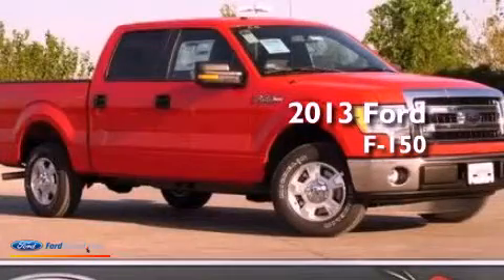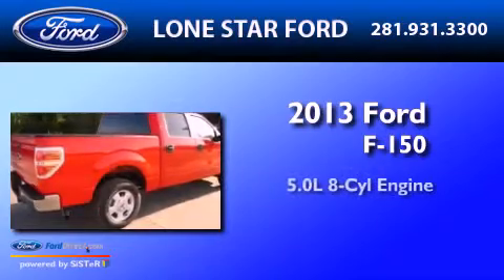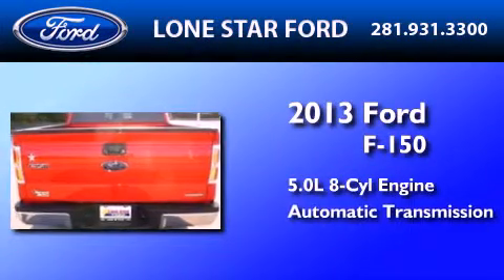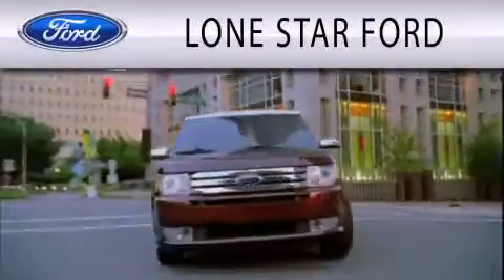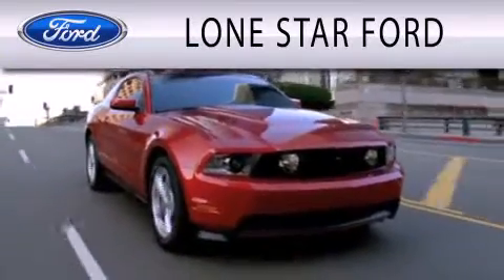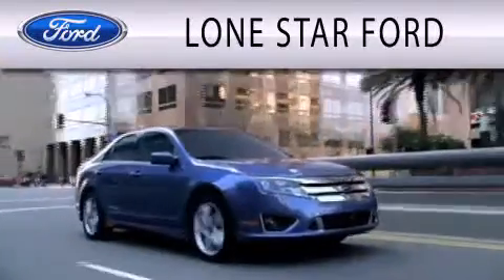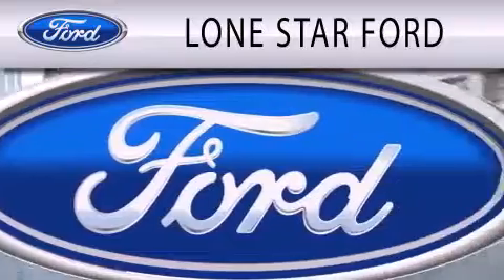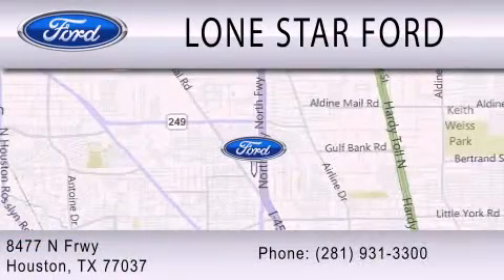2013 FORD F-150 Houston TX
Year : 2013
 Make : FORD
 Model : F-150
 Engine : 5.0L V8 32V MPFI DOHC FLEXIBLE FUEL
 Trans . : 6-SPEED AUTOMATIC
 Exterior : RACE RED

 Stock : DKD28524